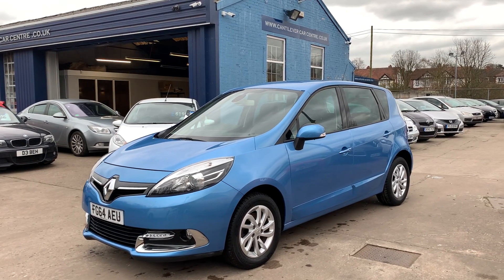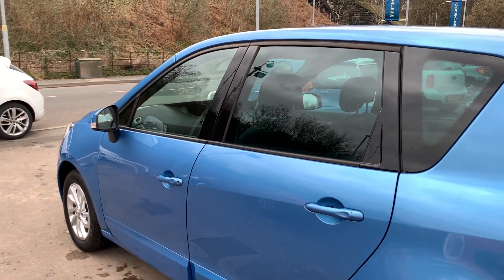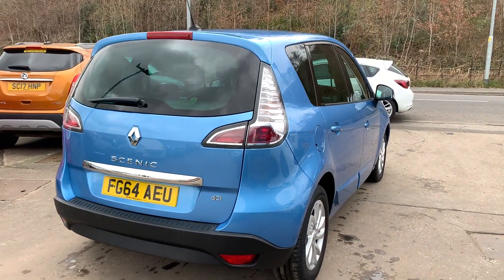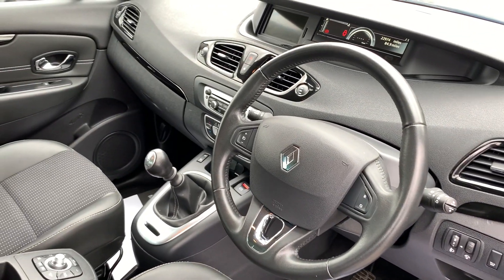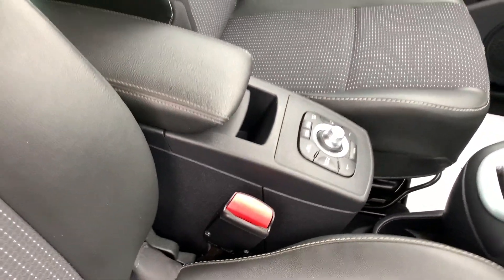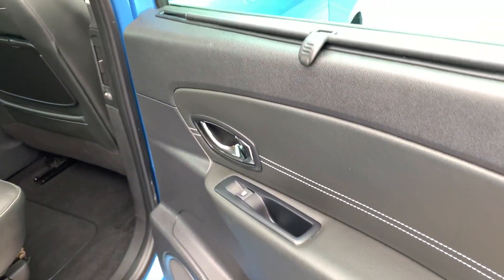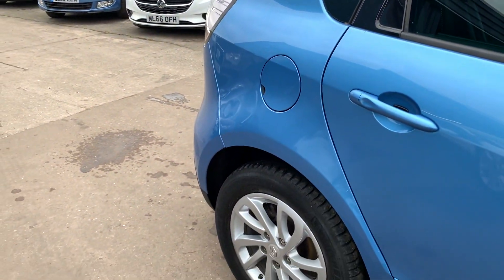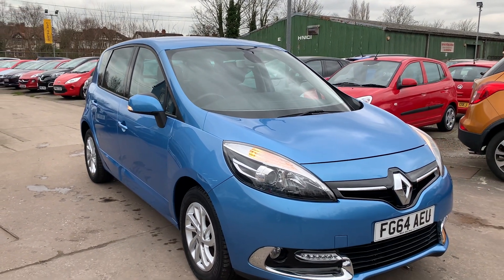RENAULT SCENIC FG64AEU